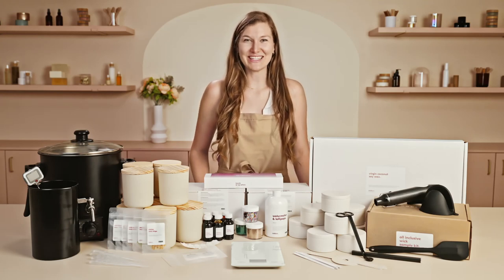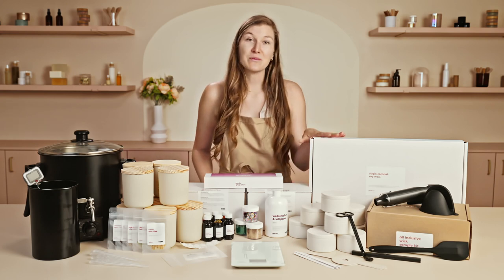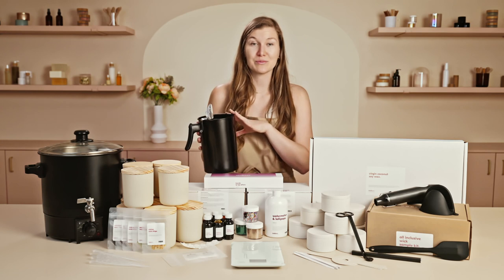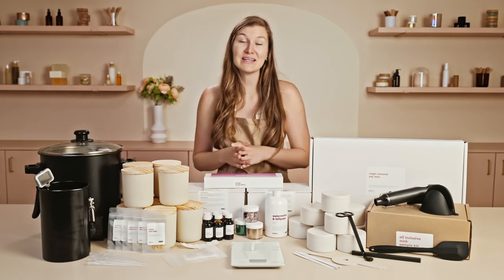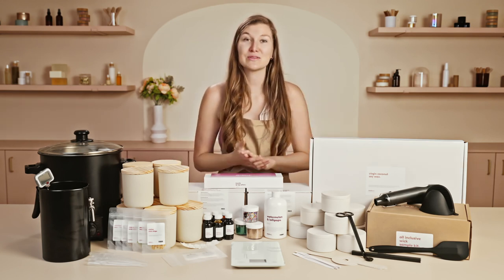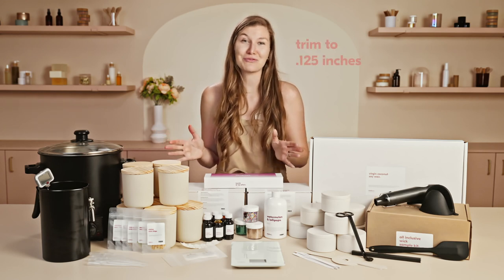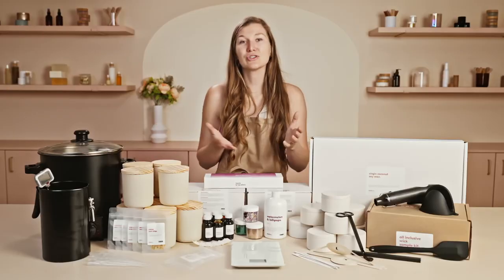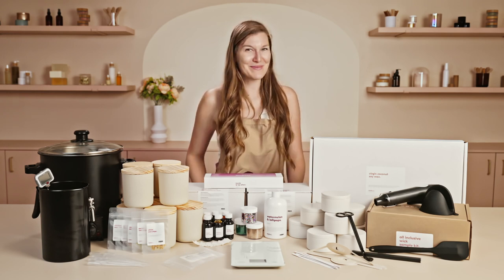the 411 😮 on our candle pro starter kit + expert tips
If you're ready to take your candle making to the next level - this kit is for you! This comprehensive candle making kit contains vessels, eco glitters, crystal mini chips, eco dyes, specialty waxes and specialty wicks to make 24 finished candle creations. Plus, you get lifetime digital access to our burn book loaded with all the info you need to get started.

how to make a wooden wick candle.

the wick selection guide.

about us.